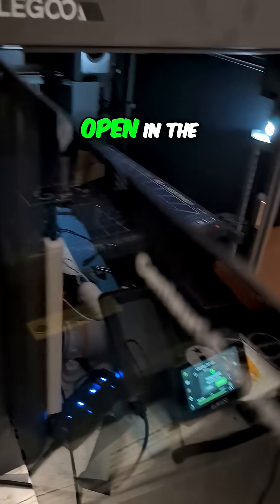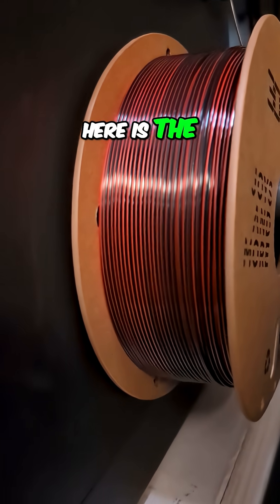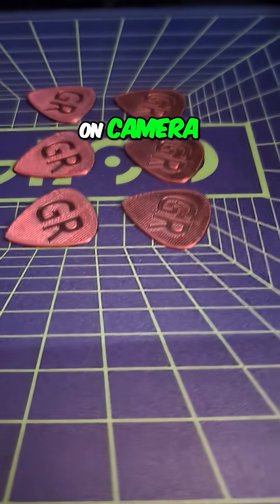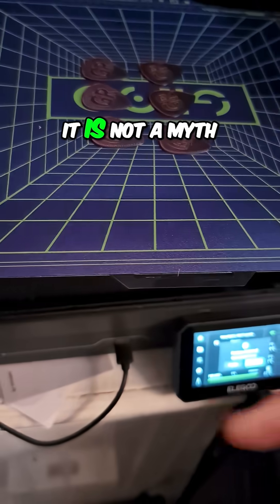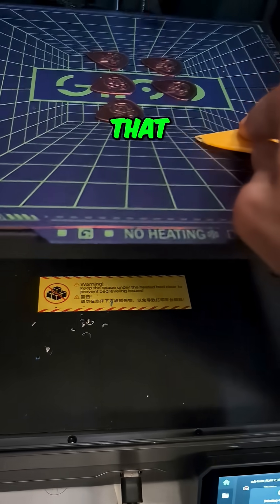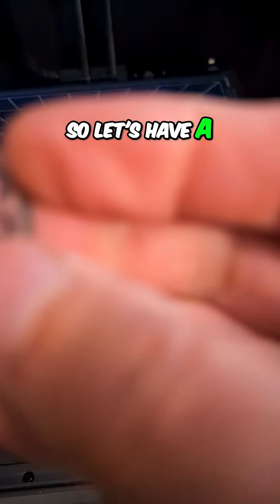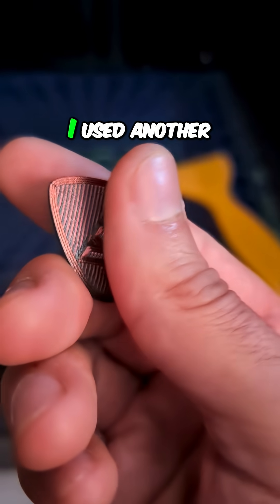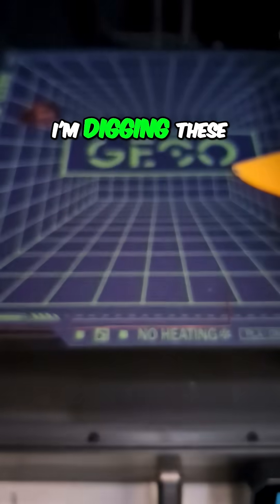3D Printing Success: Silk PLA on a Cold Plate! Elegoo Centauri Carbon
Our 3D printing journey with Silk PLA and a cold plate! We're demonstrating how to successfully print with this setup and get smooth, high-quality results. We'll show you the process and what makes it work. 3DPrinting SilkPLA ColdPlate 3DPrintingTips 3DPrinter PrintingTutorial PLAFilament 3DPrintingCommunity GeckoPlate 3DPrint Our Printers

Video tools
4k gimble
Wireless Mic